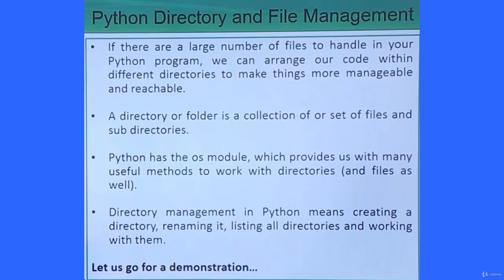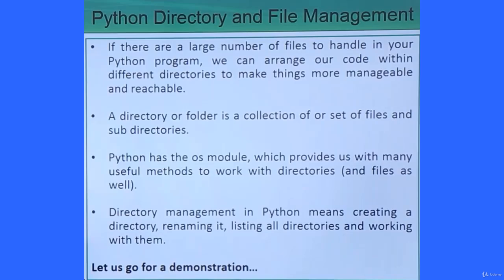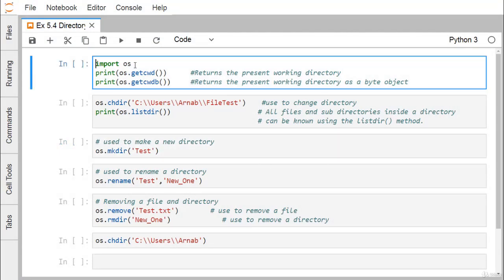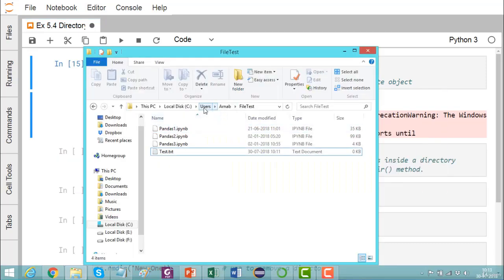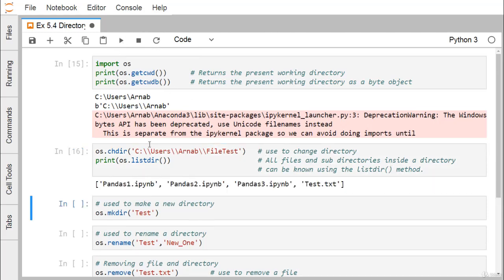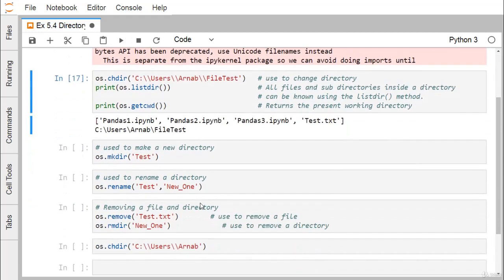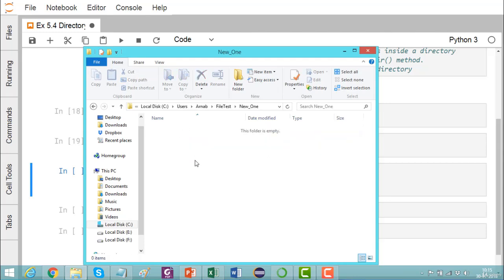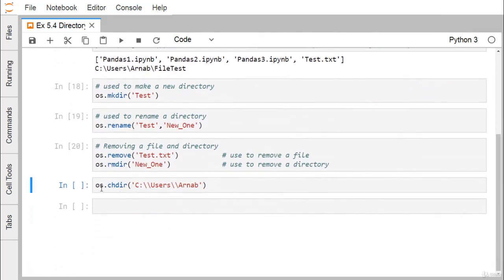Python Directory & File Management System | Learn os & shutil Modules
📂 Welcome to Tutorial 10 of the Python Framework For Beginners course by Digital Marts!

In this session, we’ll dive into how Python handles Directory and File Management, including practical use of the os and shutil modules to navigate and manipulate the file system.

🔍 What you’ll learn in this video:

✅ How to work with directories and paths using os module
✅ Creating, renaming, and removing folders
✅ Checking if a file or directory exists
✅ Using shutil for file/folder operations like copying and moving
✅ Real-world use cases of managing files in automation scripts

🛠️ Whether you're building a project, managing logs, or writing automation scripts — file system mastery is essential in Python!